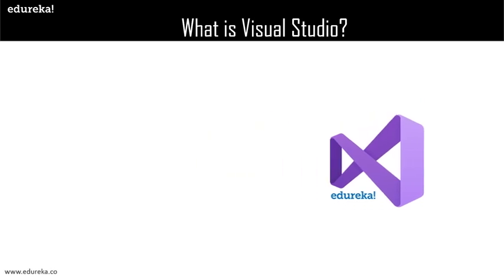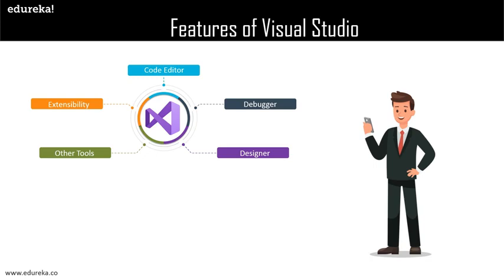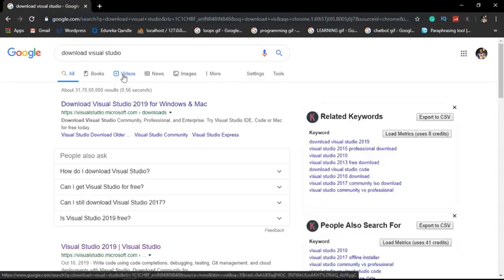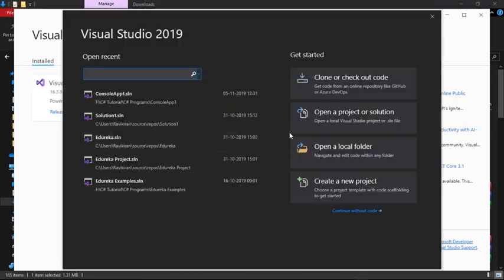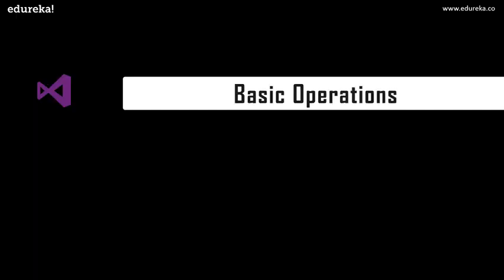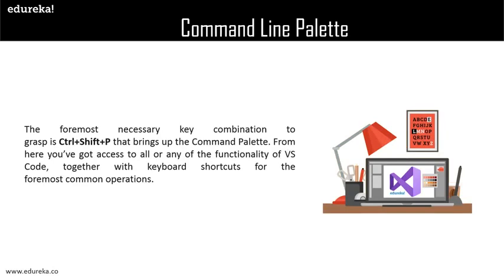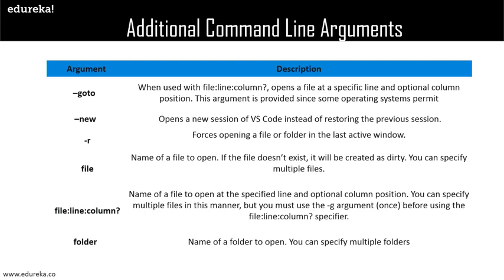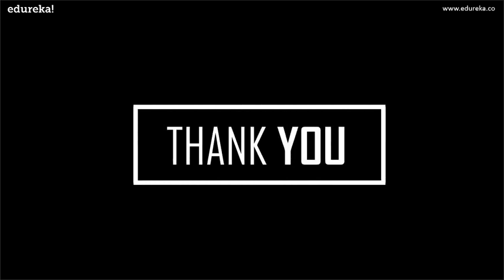HOW TO USE VISUAL STUDIO